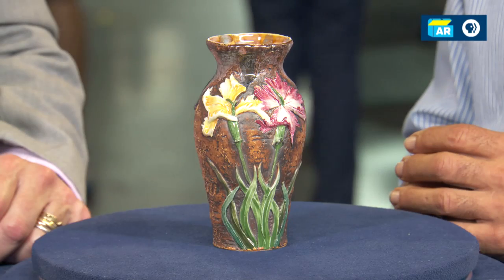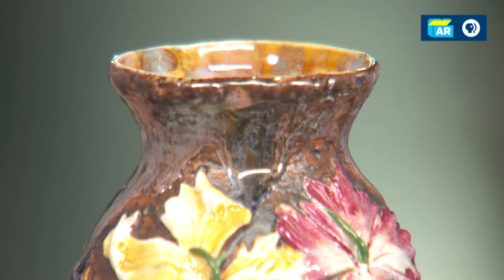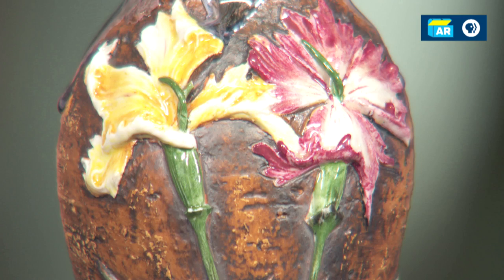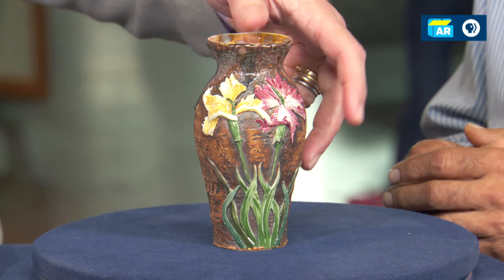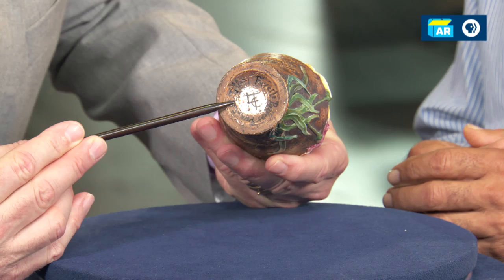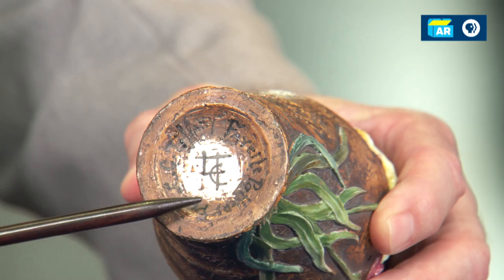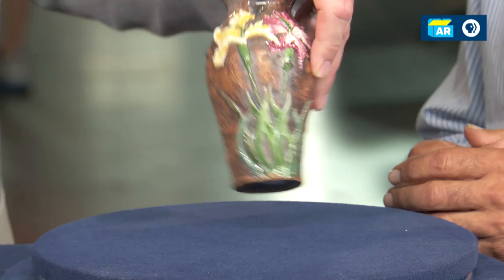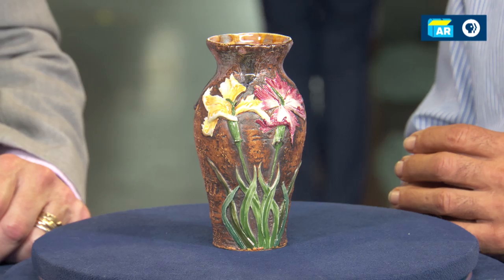Fake Tiffany Pottery Vase | Web Appraisal | Orlando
Watch David Rago's appraisal of a fake Tiffany Pottery vase, from Orlando!